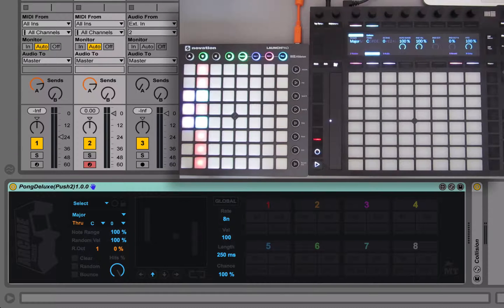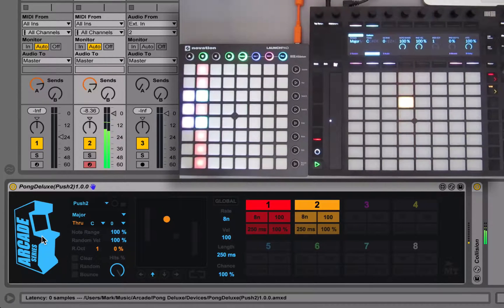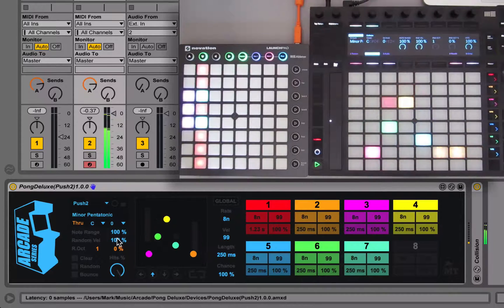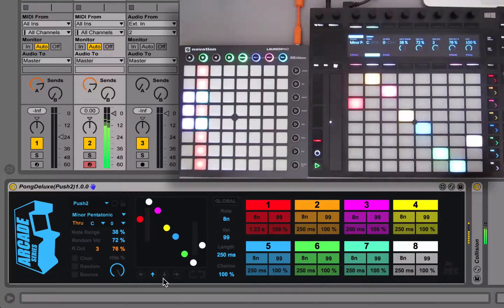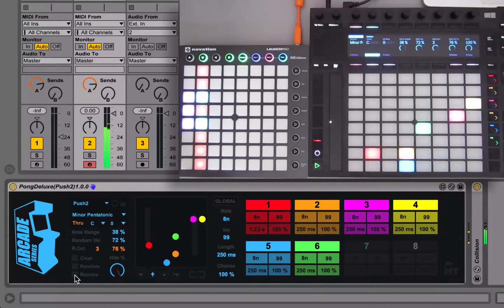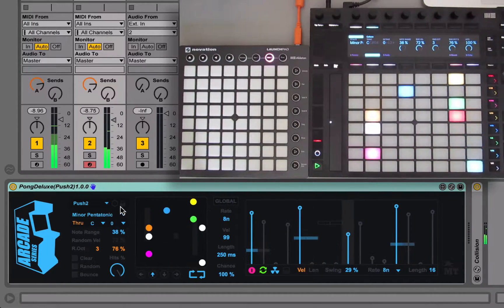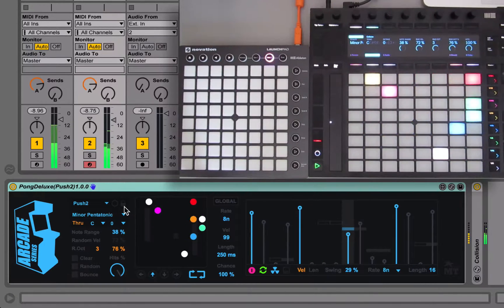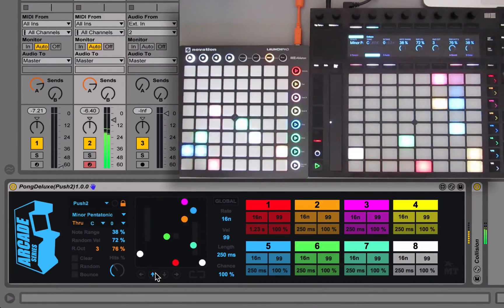Arcade Series - Pong DELUXE - Walkthrough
One of our most popular downloads has been the Push PONG device from the Arcade Series, originally designed for the Ableton Push ONE, this update sees compatibility added for the Push TWO along with the Novation LaunchPad Family... So it's fitting we called it Pong DELUXE!

It's a MaxforLive generative sequencer based on the old school arcade game of PONG, set up to 8 blocks going at any one time, each time they hit the edge of the button matrix they'll produce a MIDI note for your instrument to play... When they collide they can change direction giving an ever evolving soundscape...

It's a load of fun and will come up with melodies you would never have thought of for yourself, watch Ableton Certified Trainer Mark Towers walkthrough the features of this FREE device then get downloading it from our website...